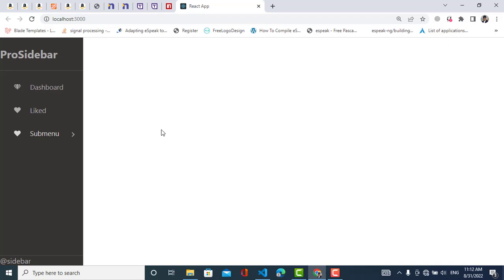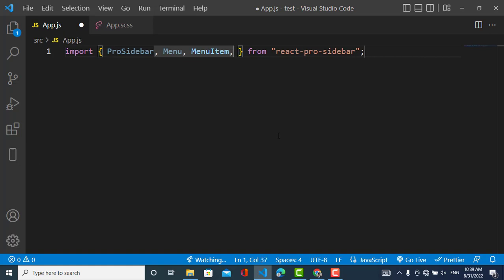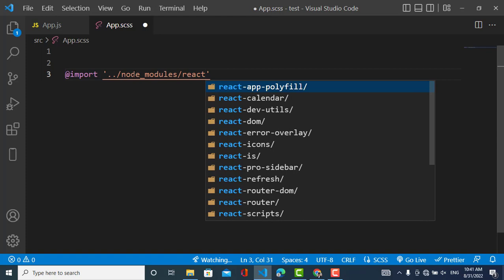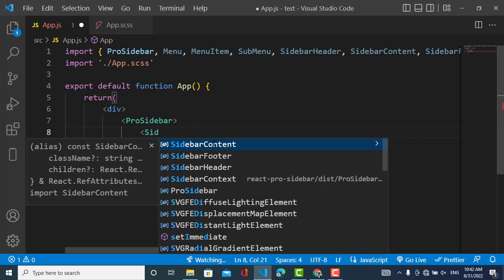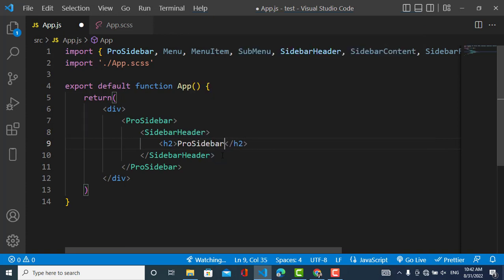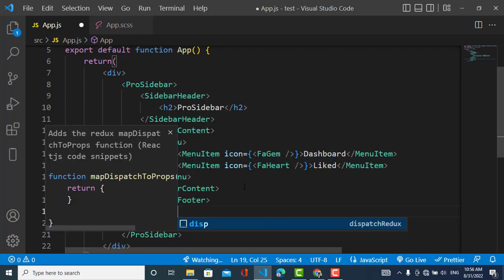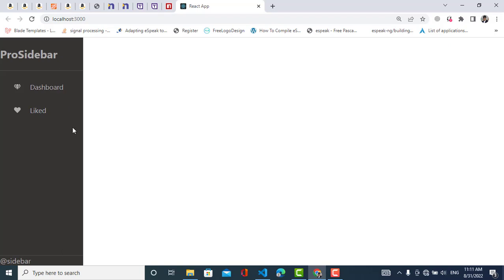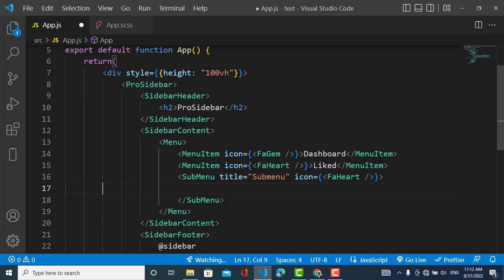How to Create React Sidebar with Dropdown Menu | React-Pro-Sidebar using React JS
In this video with teach you about react-pro-sidebar. react-pro-sidebar is a package where you can install and create your sidebar very easily with a few line of code. how to create sidebar using react js you will it in this video.

I am Muhammad Yousof. In this channel all content will be computer science related like web development, front end development, database design development, database learning, react js learning and others.